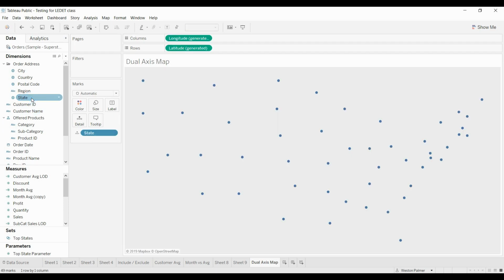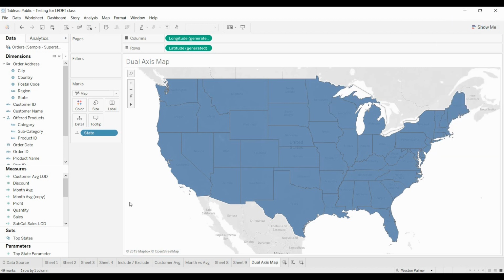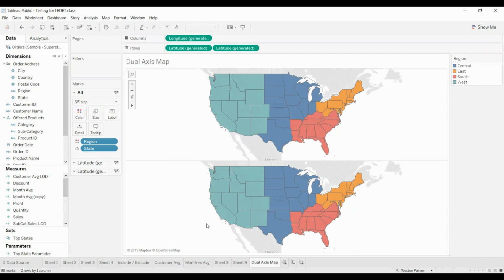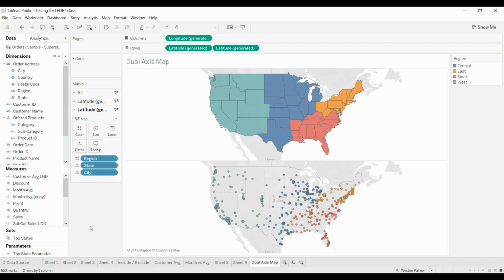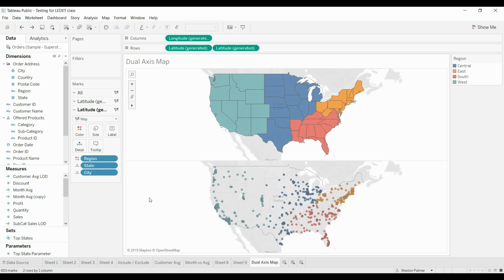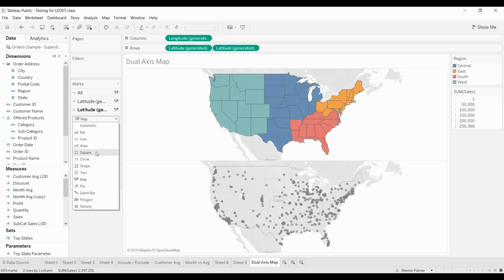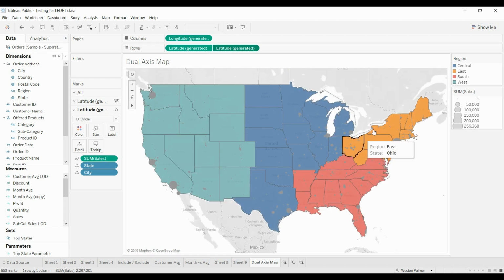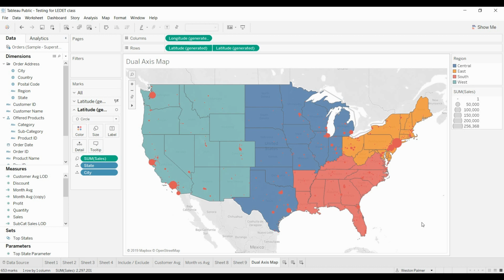Tableau Tutorial - Maps with shaded States and sized Cities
Learn how to have cities and states on a map.  This technique will allow you to shade the states and size the cities.  It is a basic dual axis chart, except with maps.